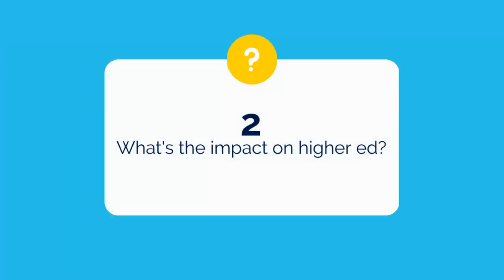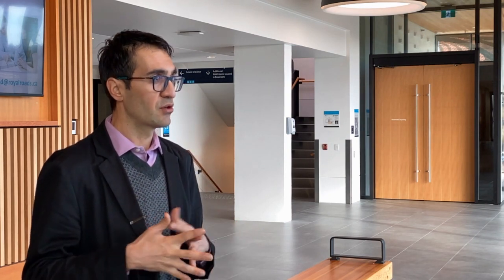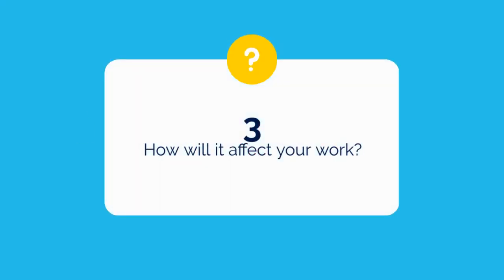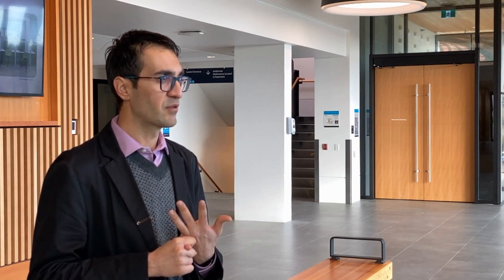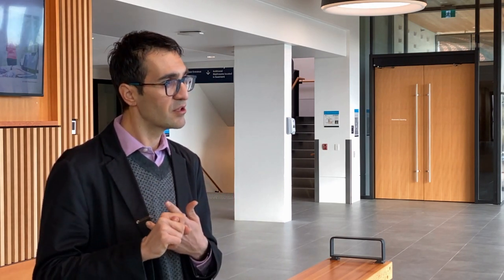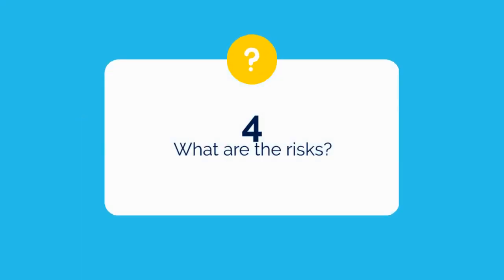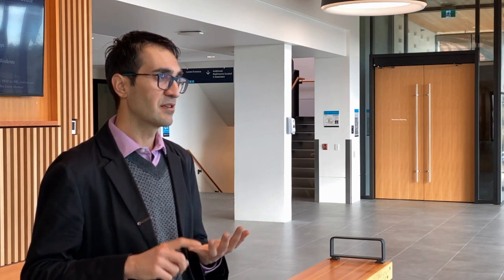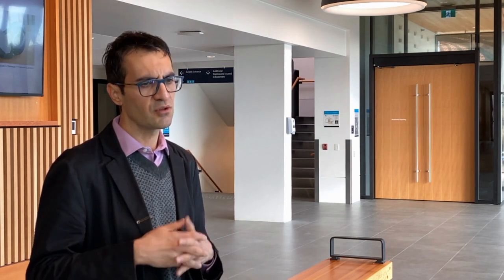5 questions about ChatGPT with Prof. Veletsianos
There are risks to using AI in the classroom, but they may not be what you think. Royal Roads University President Philip Steenkamp speaks with Prof. George Veletsianos about the implications of ChatGPT for post-secondary education.